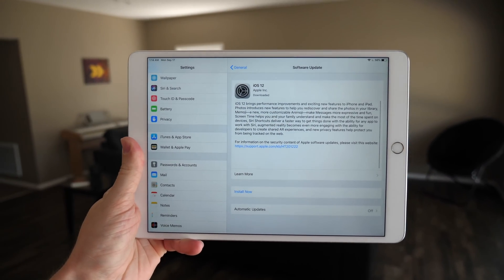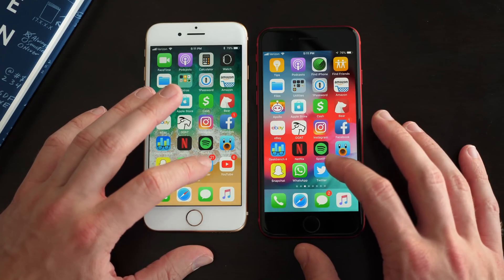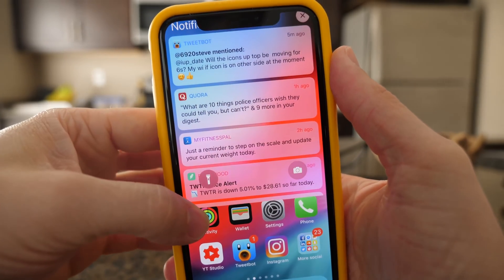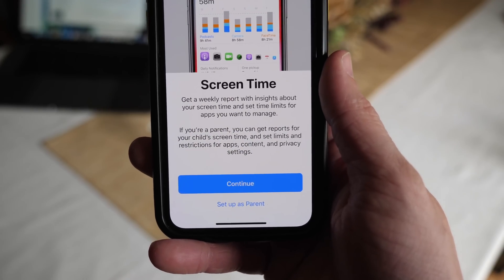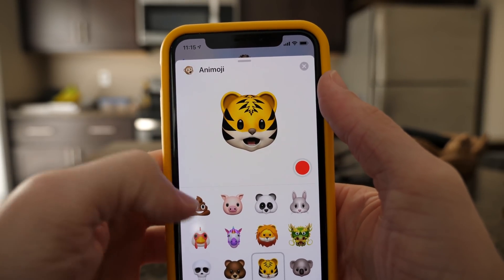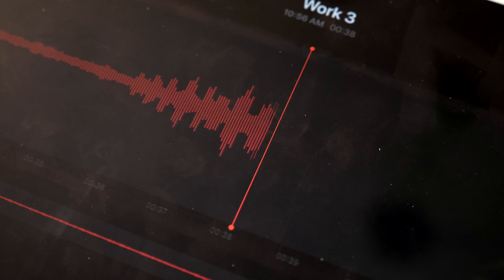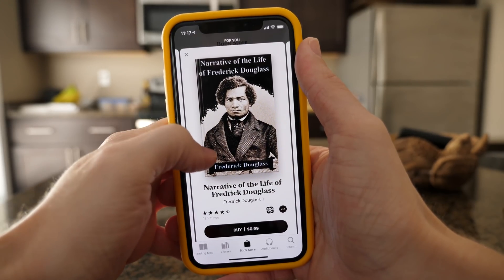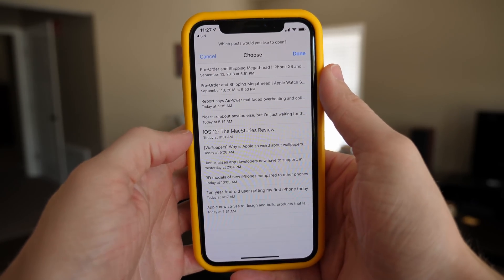iOS 12 Released: Top New Features!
iOS 12 is available now and supports every device that iOS 11 supported last year. It's by no means the biggest update that Apple has ever released, but there are a lot of great features here regardless. Here's why you should update!